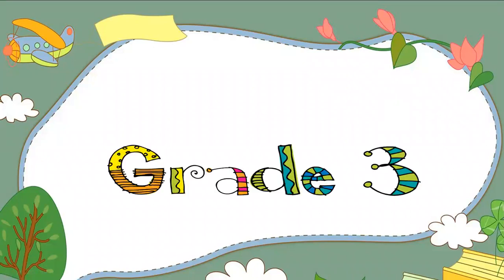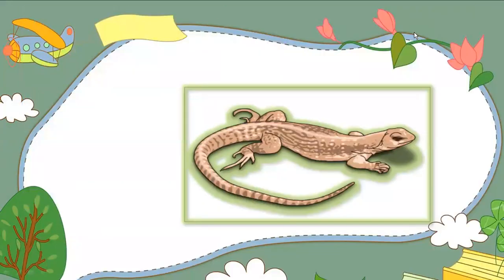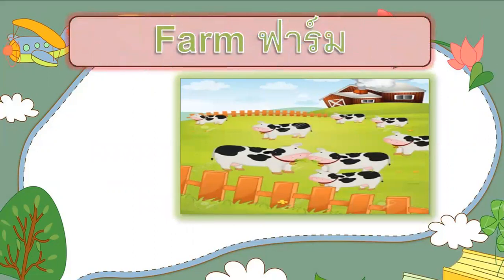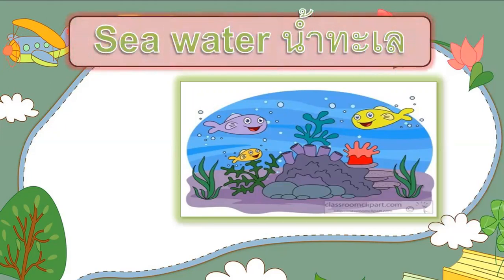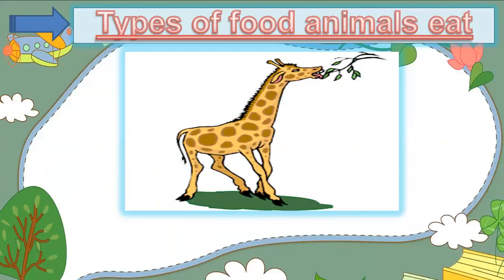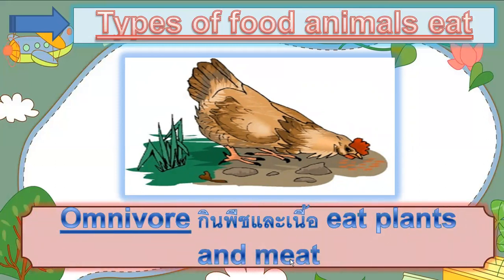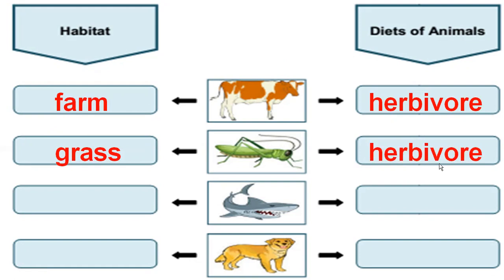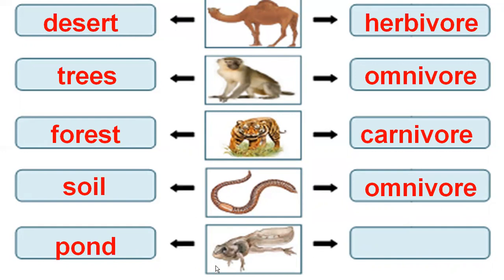Habitat and Types of food do animals eat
Grade 3 Students - Science (Teacher Lovely)